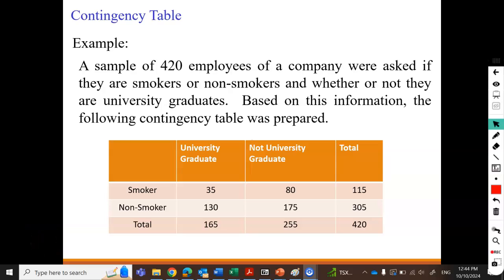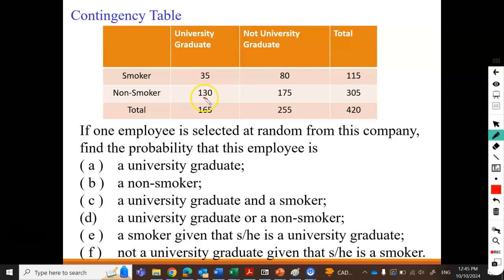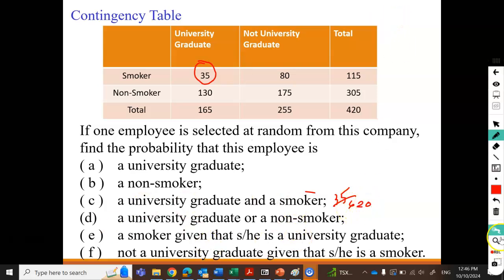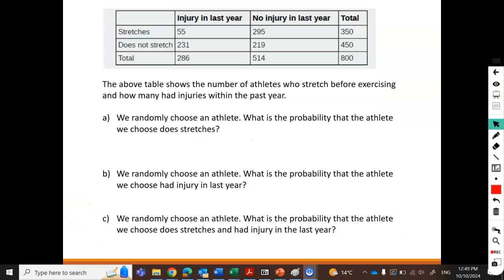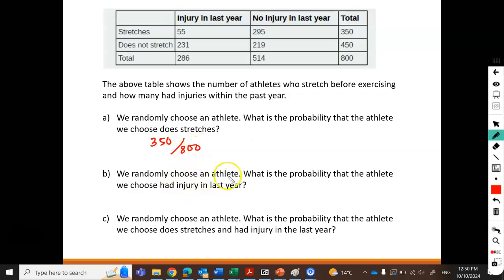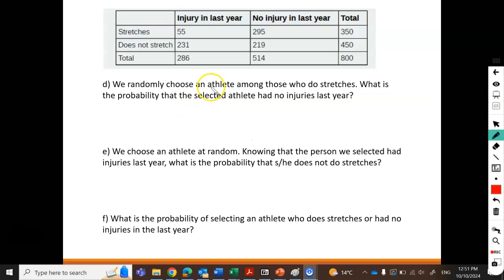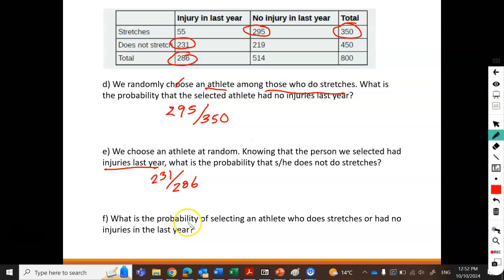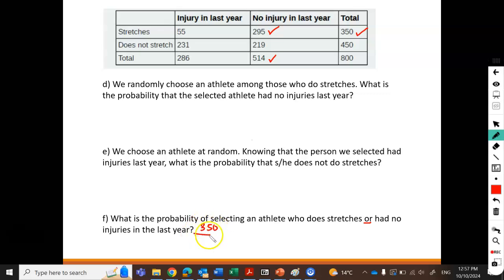Contingency table in Statistics